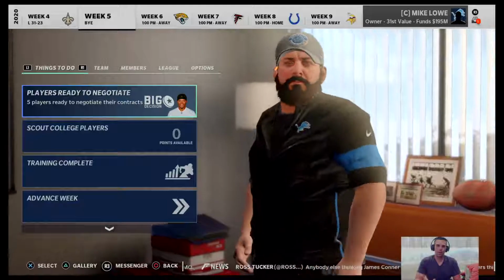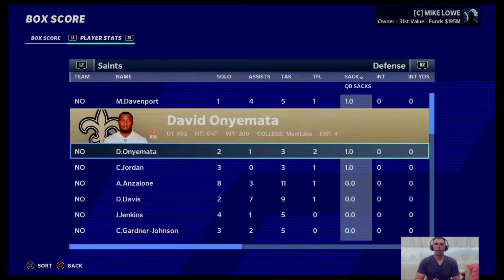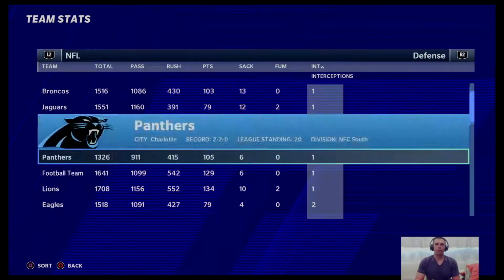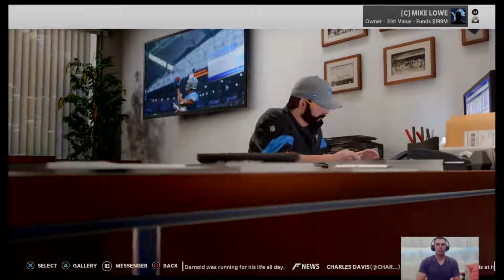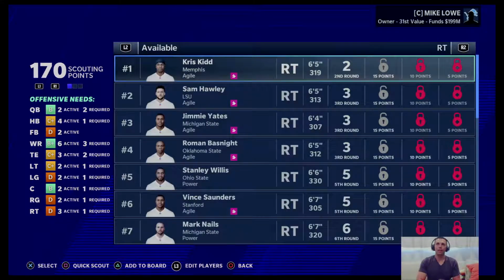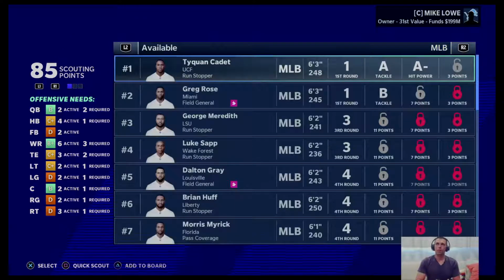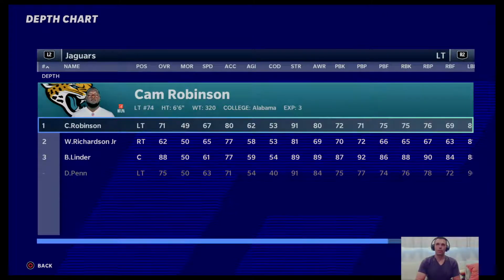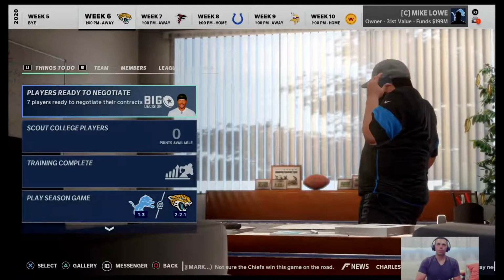Same Old Lions Franchise: Season 01 Ep 04 (All-Madden, Broadcast View)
We go through the Lions bye week, scout some more offensive players, and prep for our Week 5 matchup in Jacksonville.

I play franchise modes. I adjust sliders. Lifetime $0 spender on microtransactions.